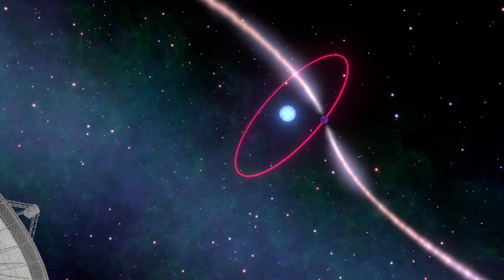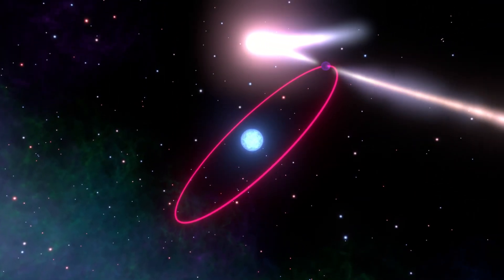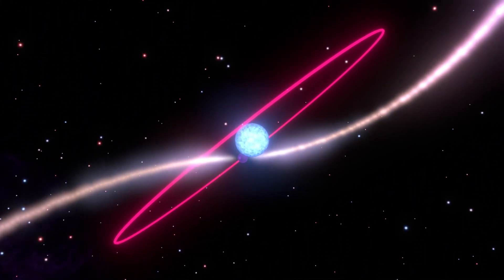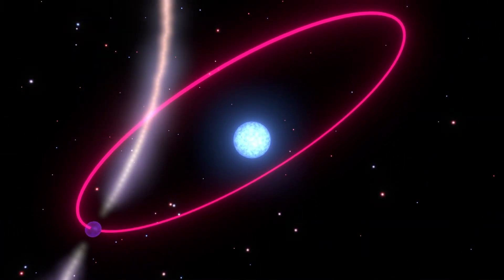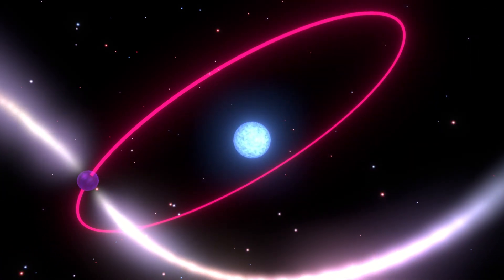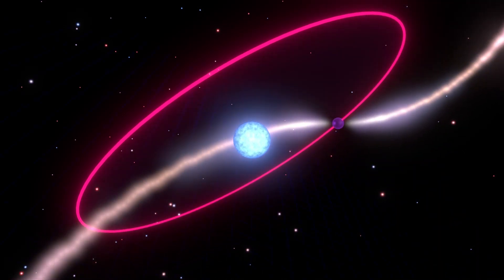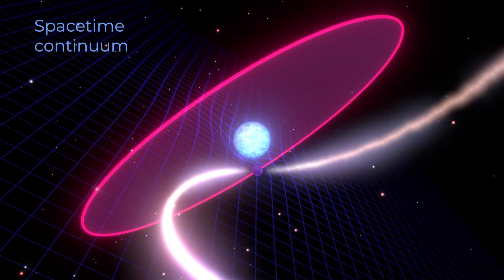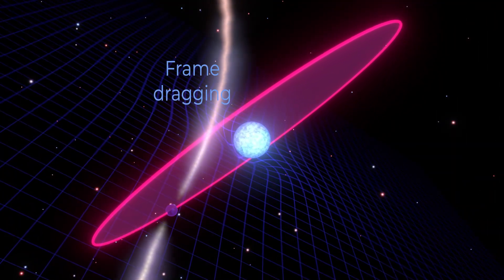Frame-Dragging Animation: Neutron Star Orbiting a Rapidly-Spinning White Dwarf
Artist's depiction of a neutron star orbiting a rapidly-spinning white dwarf. The white dwarf's spin drags the very fabric of space-time around with it, causing the orbit to tumble in space.

Credit: Mark Myers, OzGrav ARC Centre of Excellence